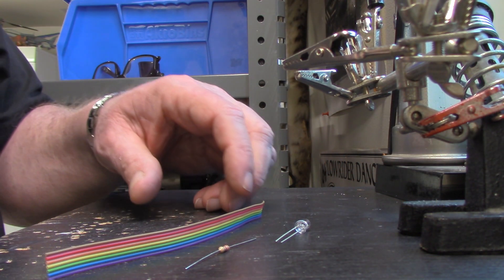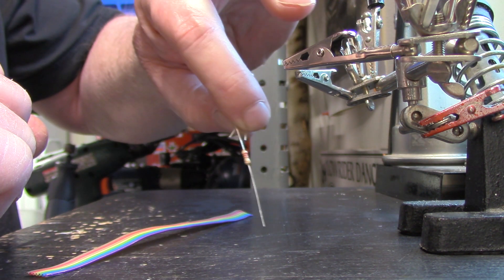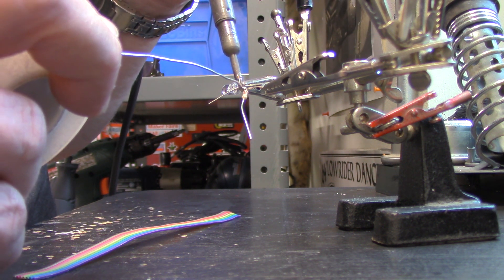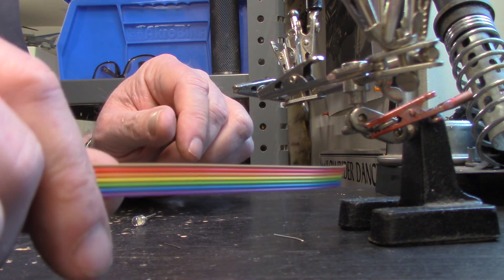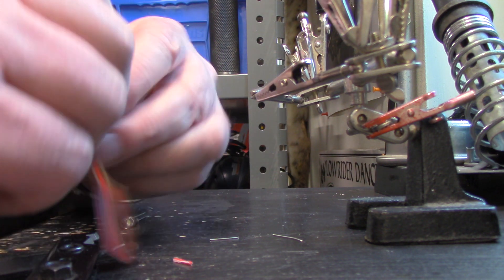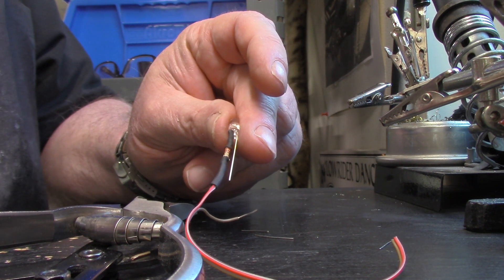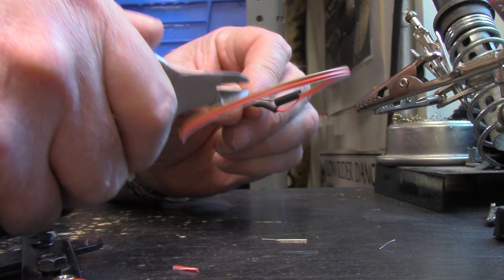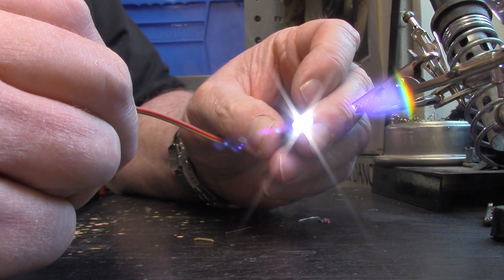How to wire & solder a led with a resistor.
In this video will be going over the process of hand wiring & soldering a led. This is the most basic version of how to do this properly.